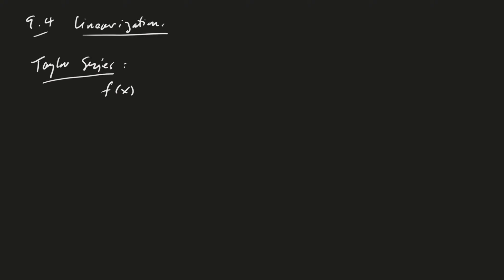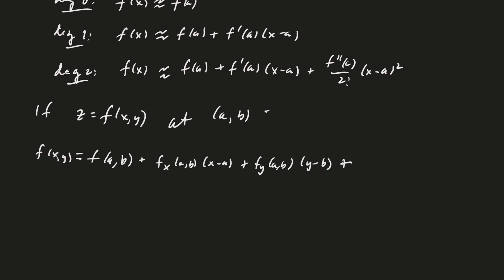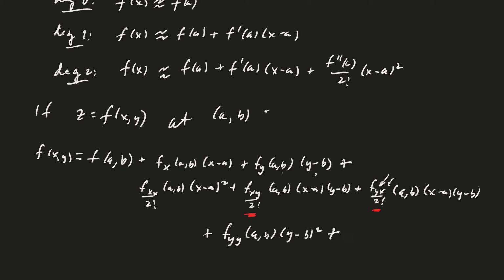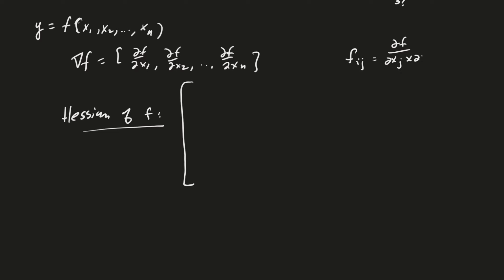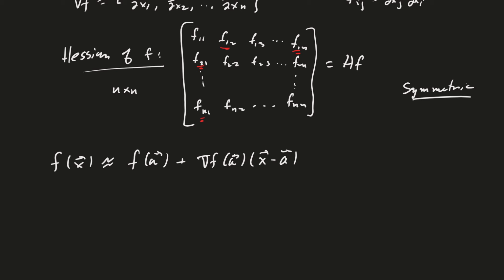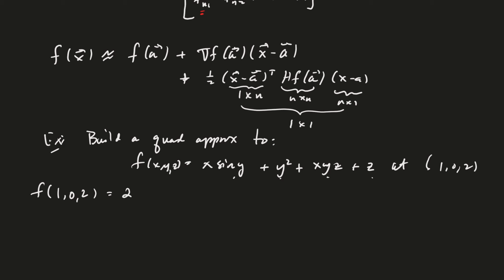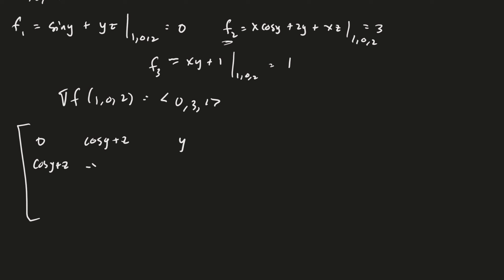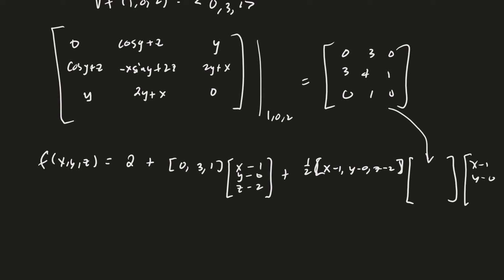Math 350 Ch 9: Linearization (Review)